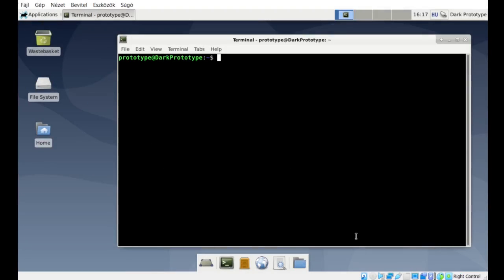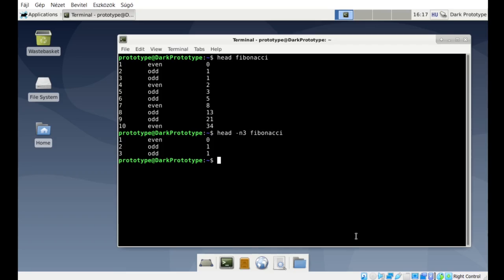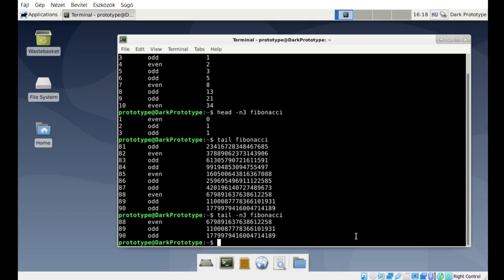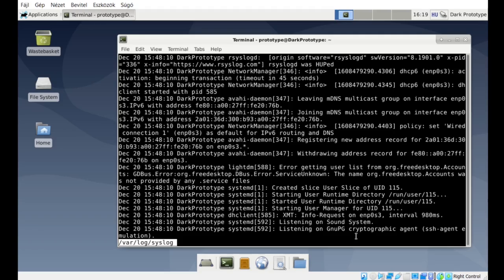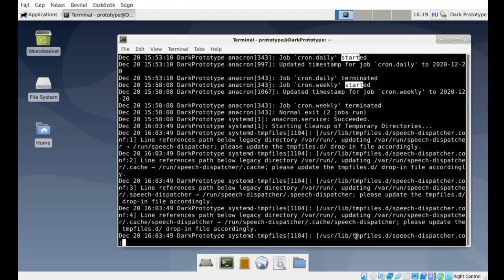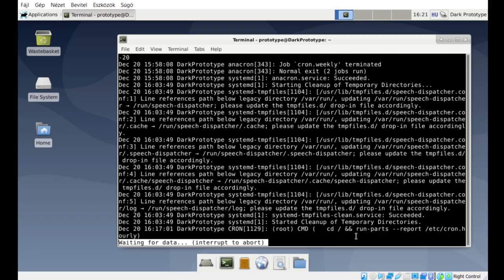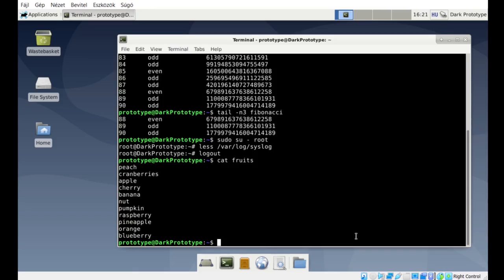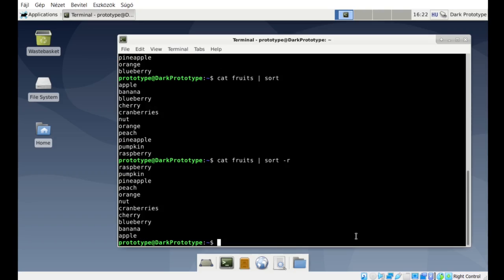Linux commands for beginners - head & tail & less & sort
In this video you can see some way of using the head, tail, less and sort commands!